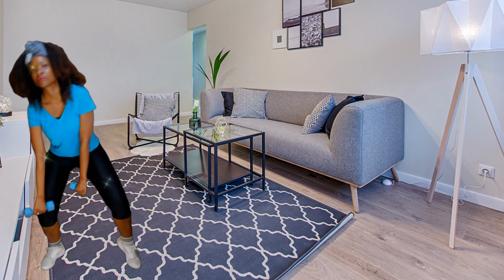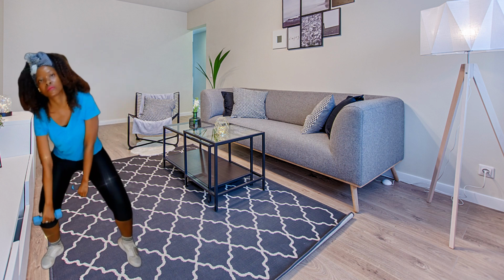FULL 1 hr 33 mins workout, mild to moderate intensity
My Handles